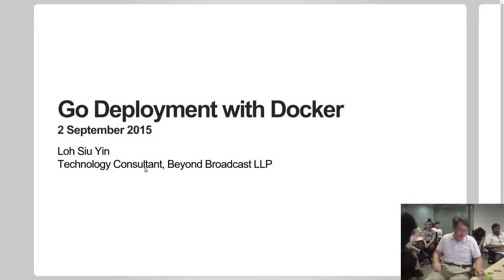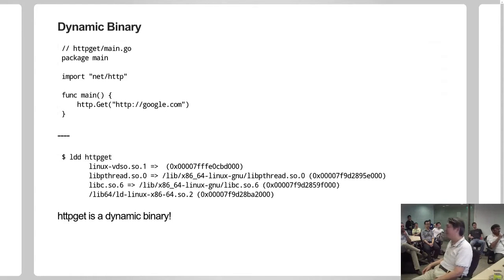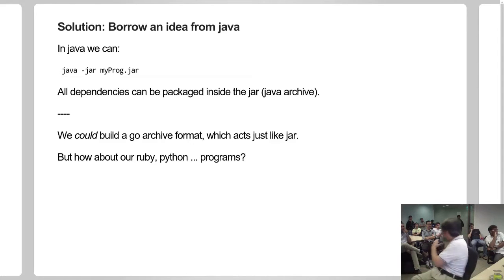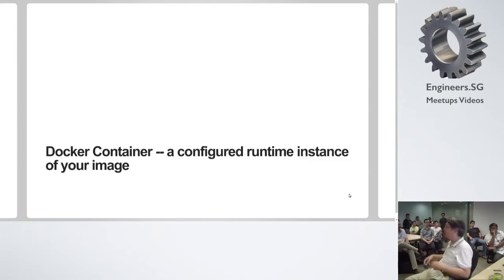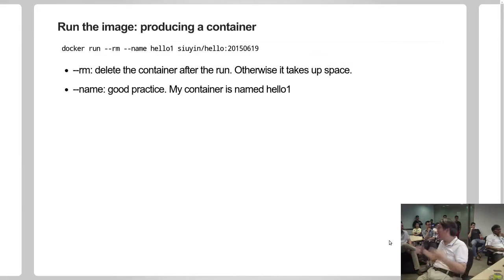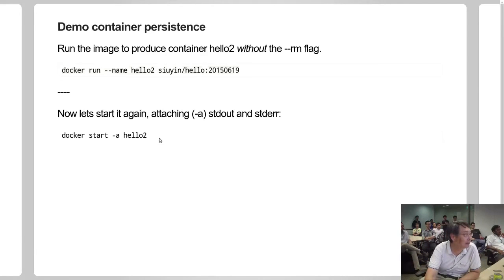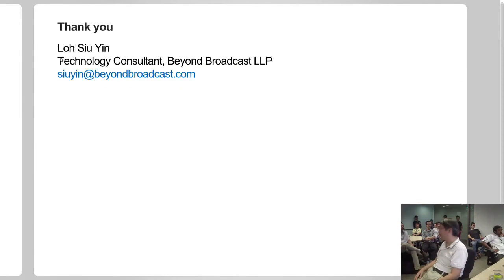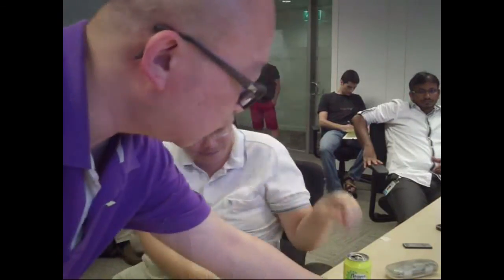Go Deployment with Docker - Gophers Meetup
Speaker: Loh Siu Yin